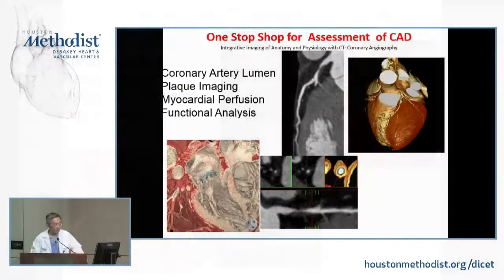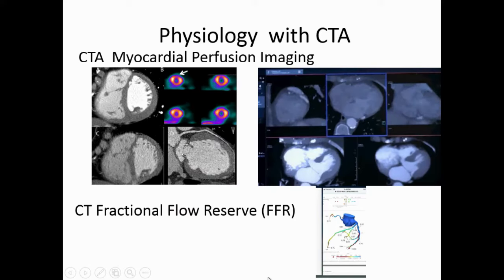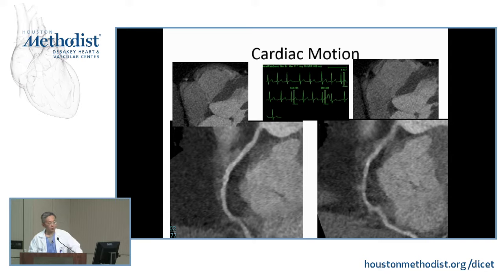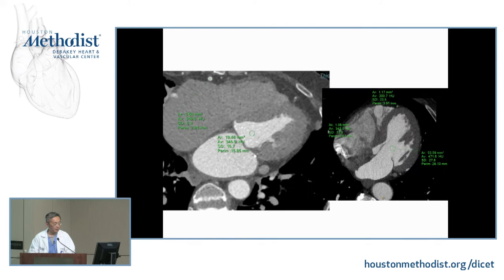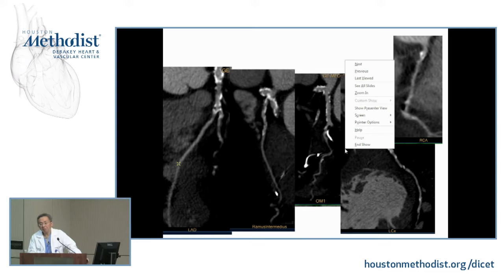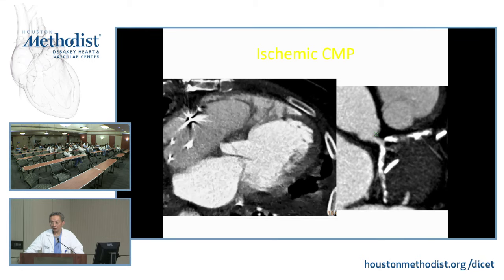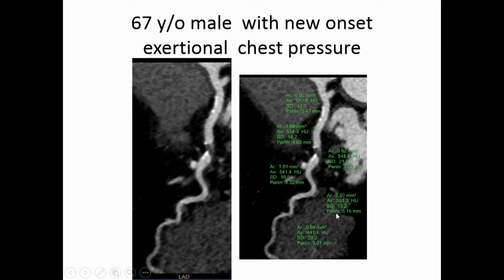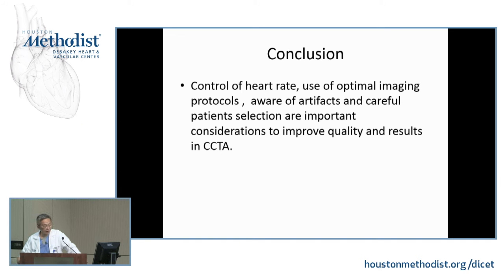Coronary Imaging with CTA: Methodology, Advantages and Pitfalls (Su Min Chang, MD) November 6, 2018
LIVESTREAM RECORDING

“Coronary Imaging with CTA: Methodology, Advantages and Pitfalls”

Houston Methodist DeBakey Heart & Vascular Center, Multi-Modality Imaging Conference featuring Su Min Chang, MD as he discusses "Coronary Imaging with CTA: Methodology, Advantages and Pitfalls".

Speakers: Su Min Chang, MD